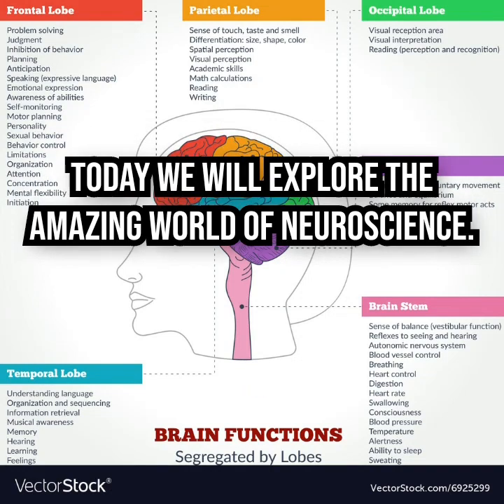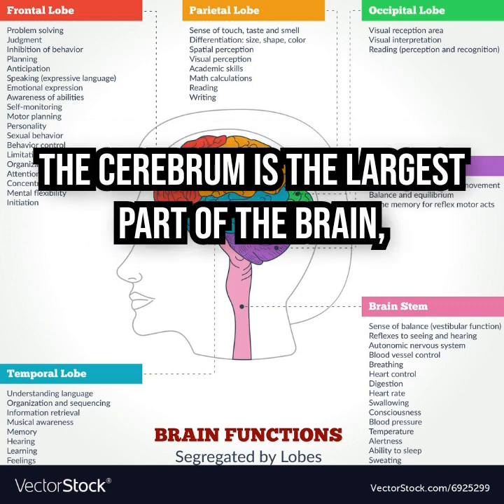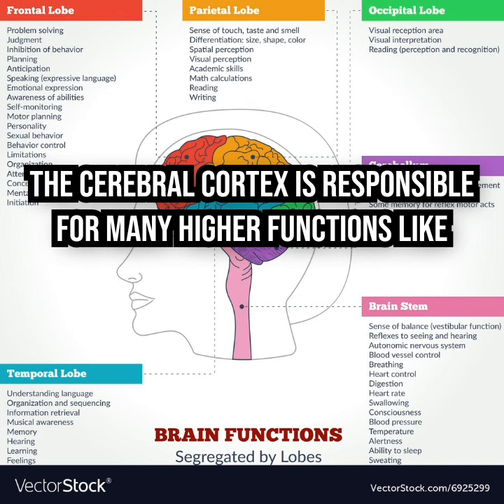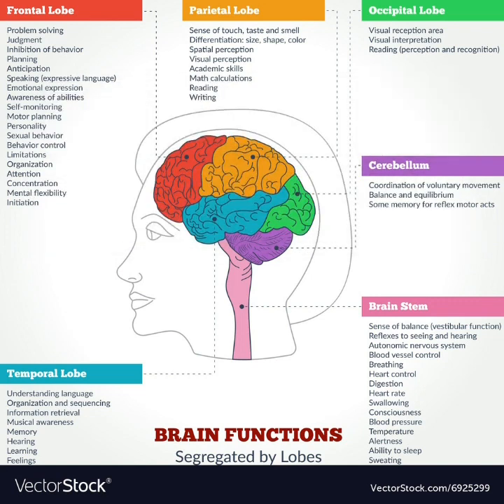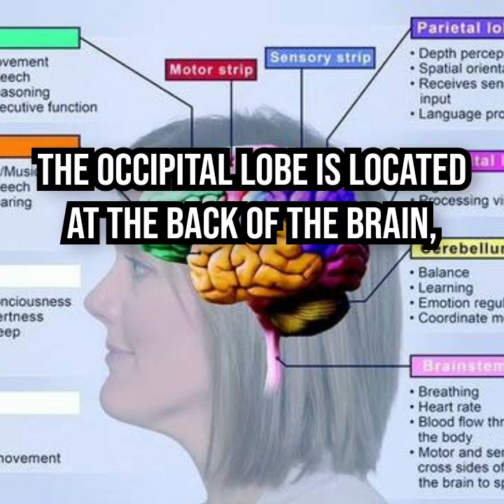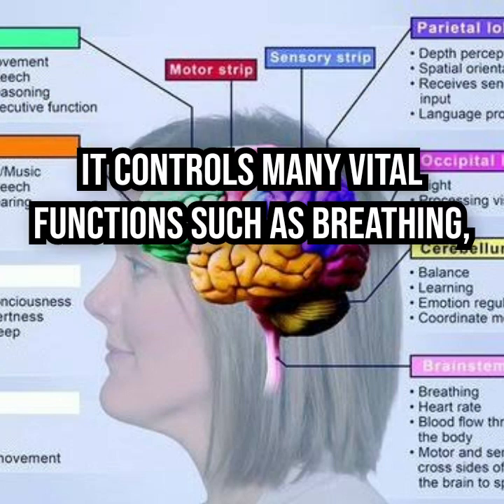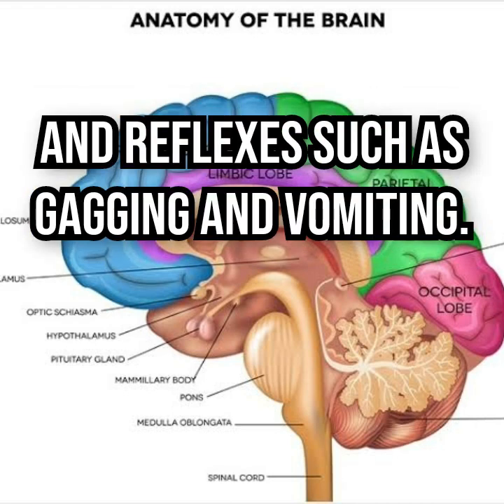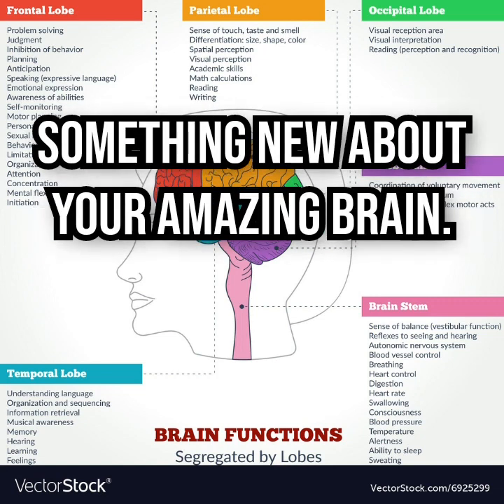The Human Brain: A Tour of Its Parts and Functions